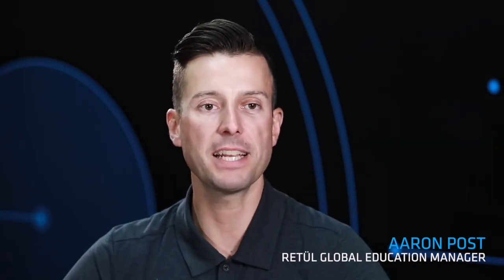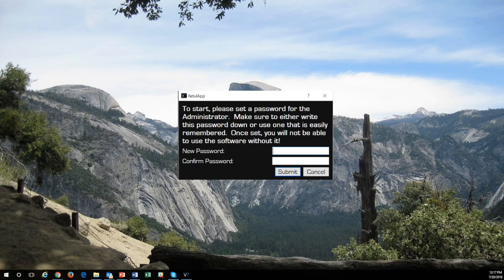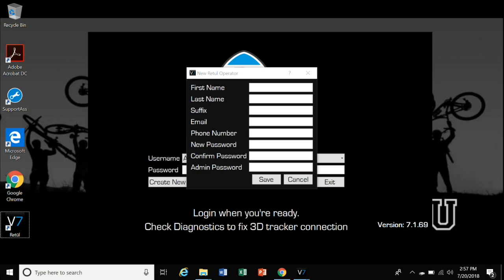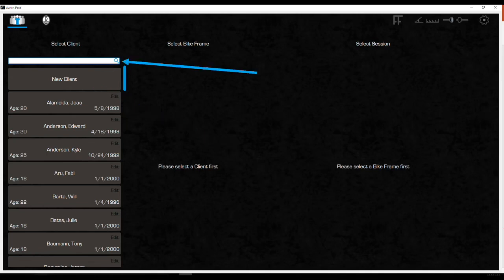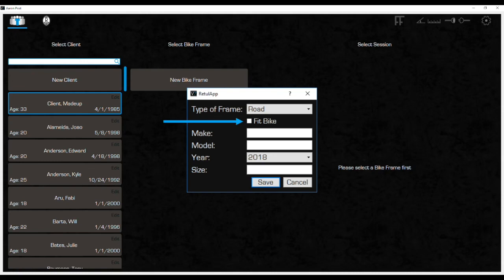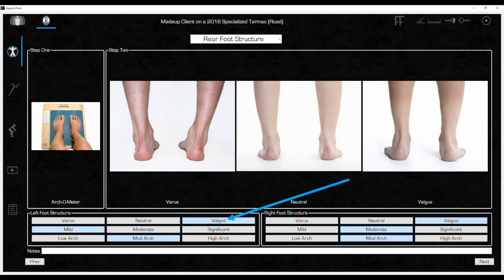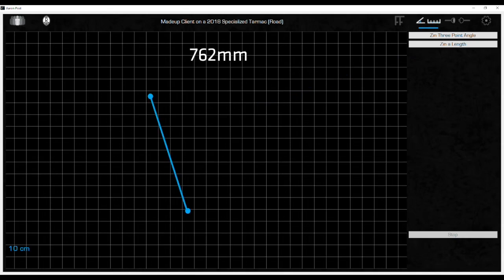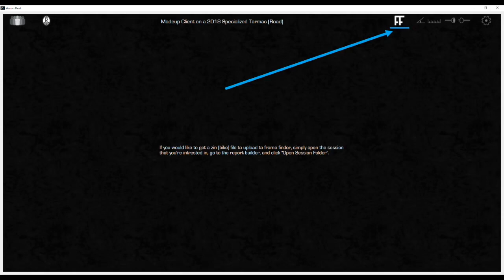Vantage V7 Software Install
How to install Vantage V7 software